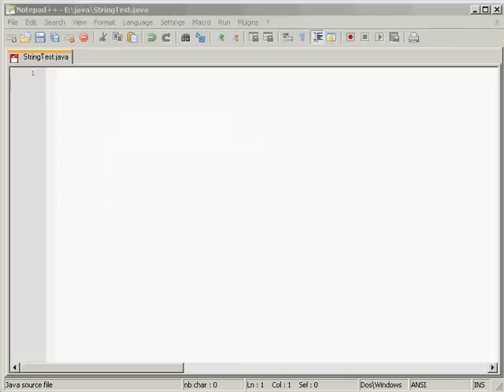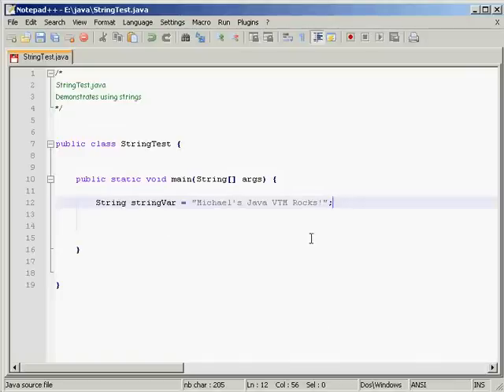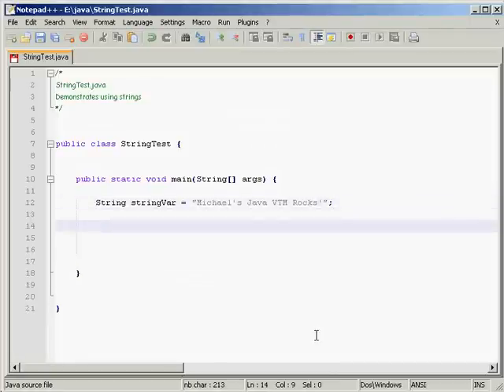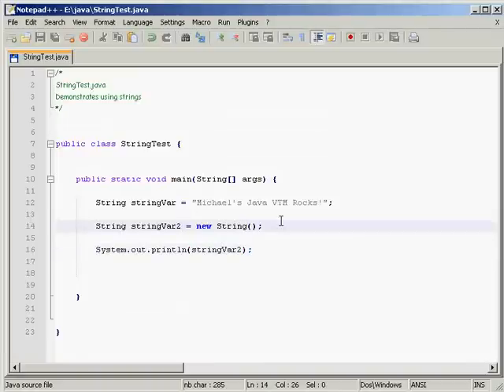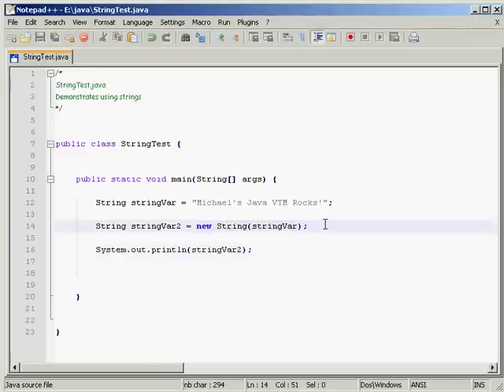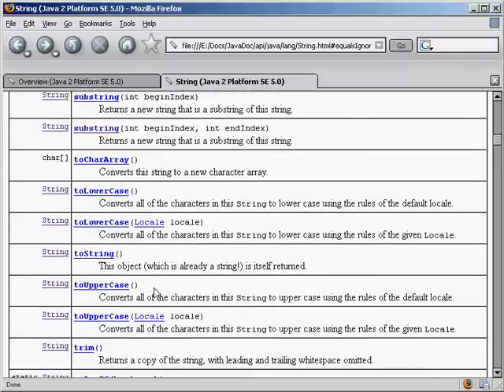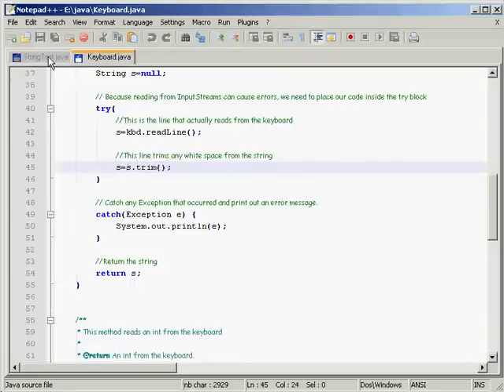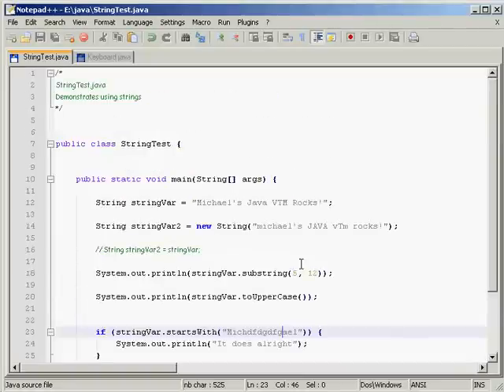Java Tutorial Ep6 - Strings and Objects